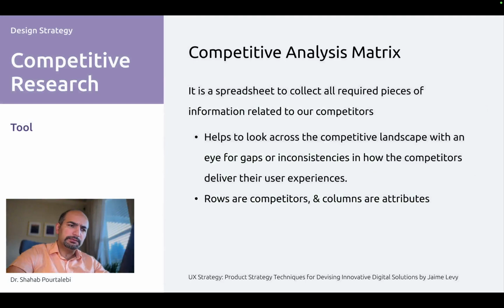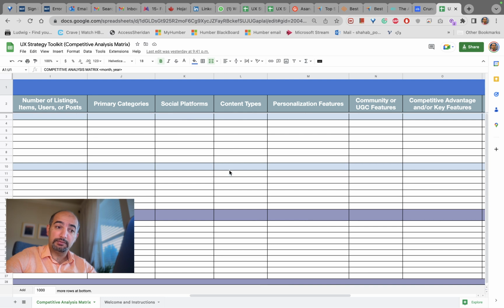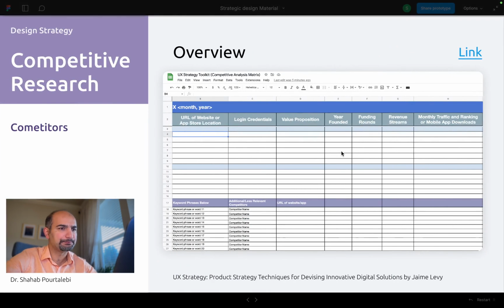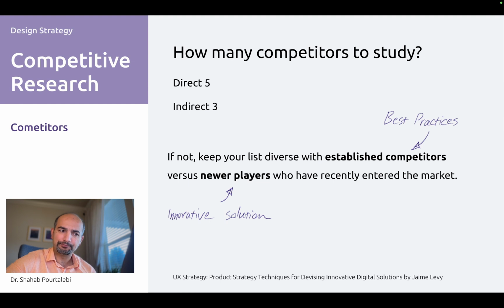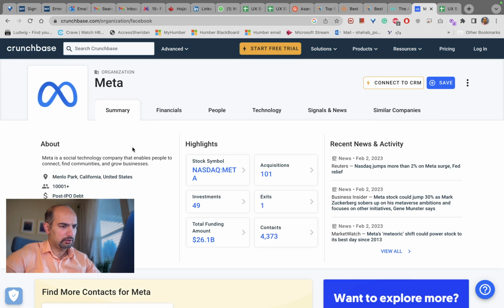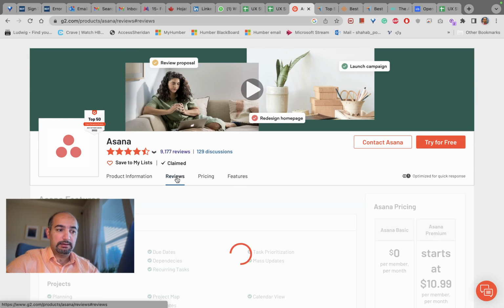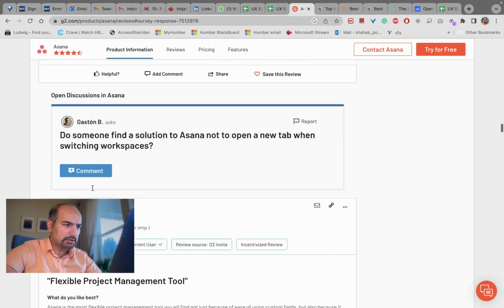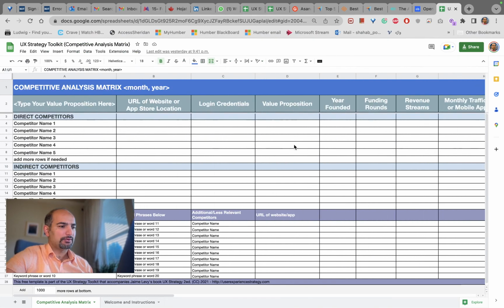Competitive Research (Part 3: Competitive Analysis Matrix)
Here, you'll learn what is the Competitive Analysis Matrix, and why we need to use it in the process of Strategic Design.
You also will learn how to collect insight and fill out your matrix.
This is the last part of our customer research, which will be later followed by competitive analysis.